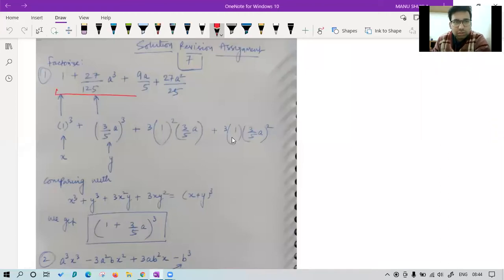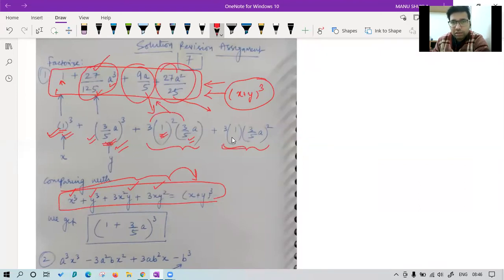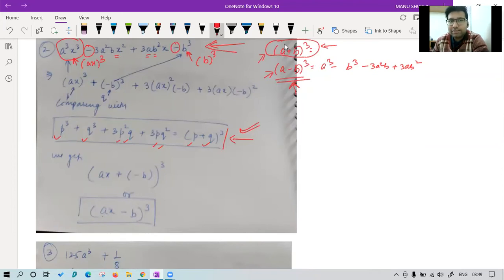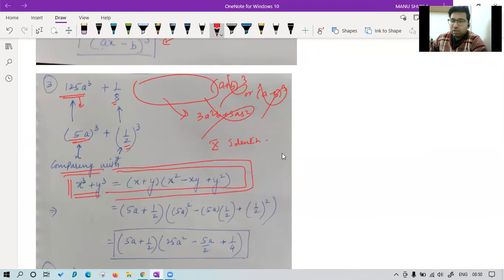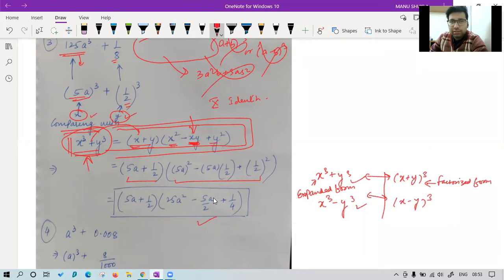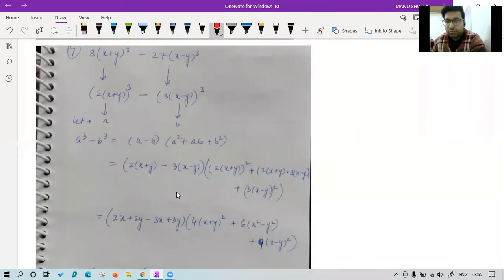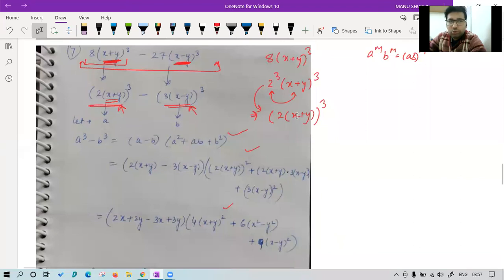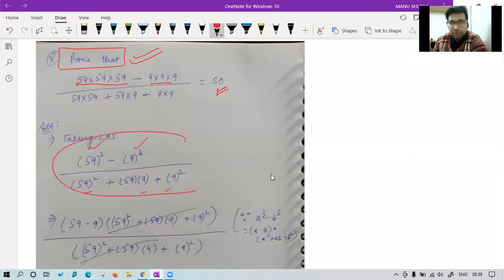Solution revision assignment 7